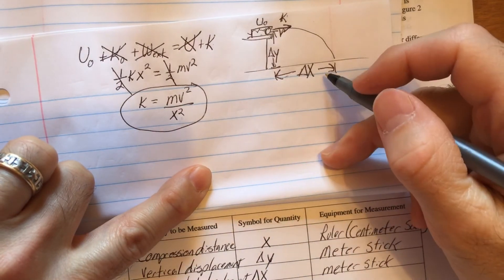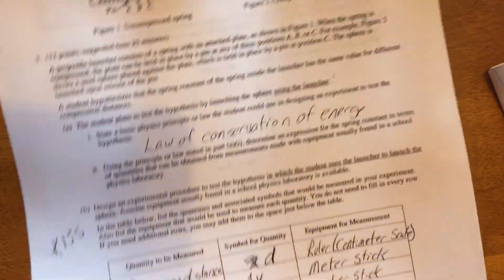2019 AP Physics 1 Free Response Question #3 (Part 1)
Try it before you watch to get the most benefit.  Experimental Design Question